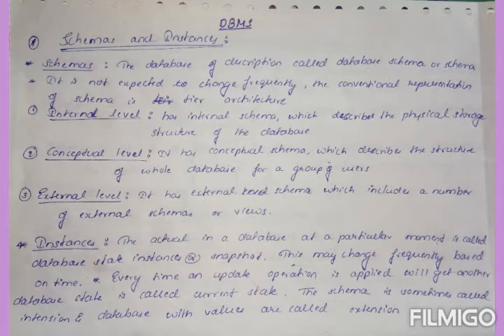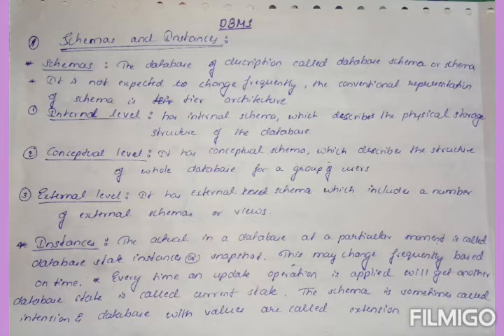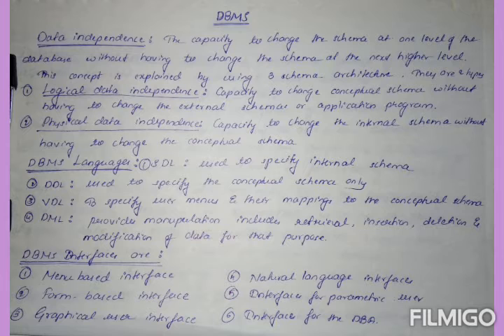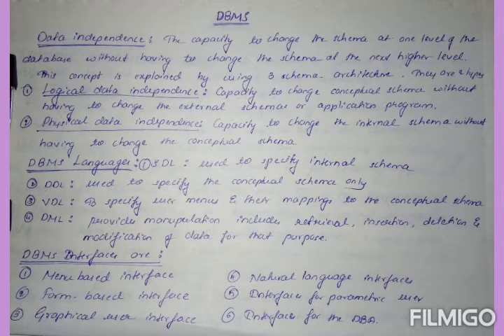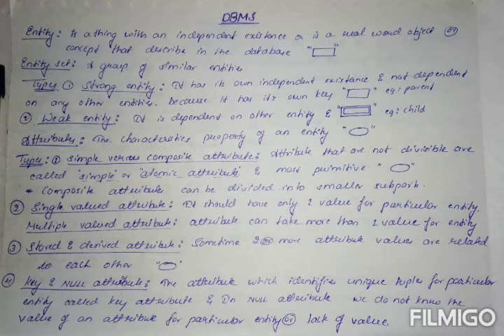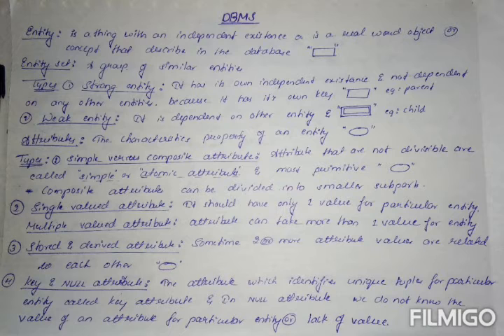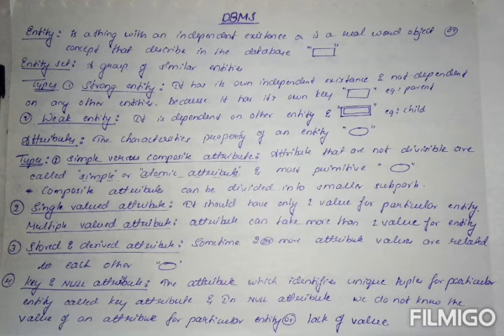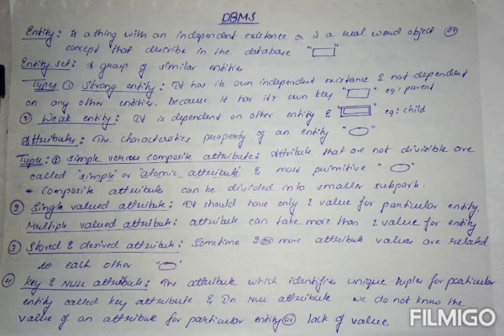Diploma CET "DBMS-3" of Computer Science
This video is continued part of DBMS ..

In this video I just clear the topics of ::
1. Schemas and Instances
2. Data independence
3. Data Language
4. DBMS Interface
5. Entity and its types
6. Attributes

If you some other concepts of DBMS then go to playlist of my YouTube channel and check for it .